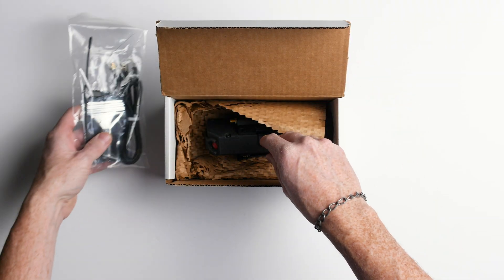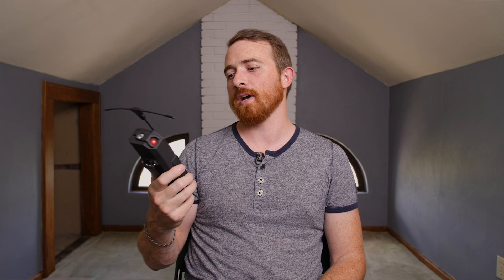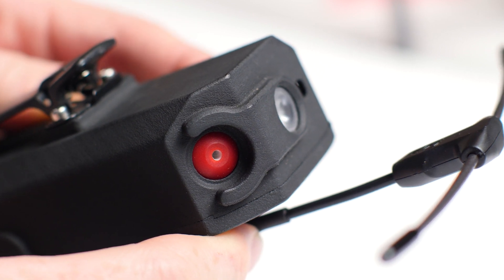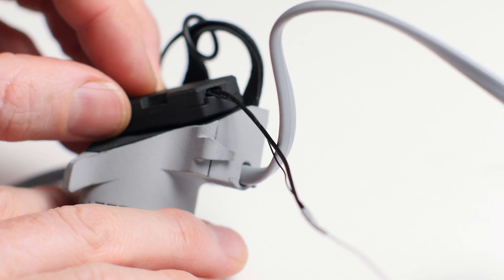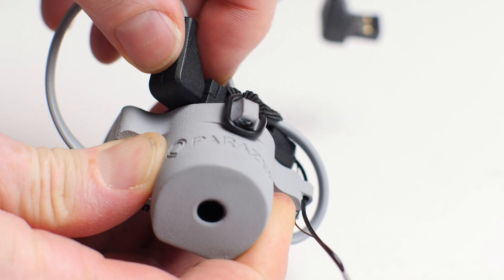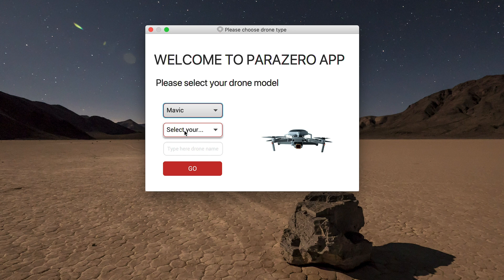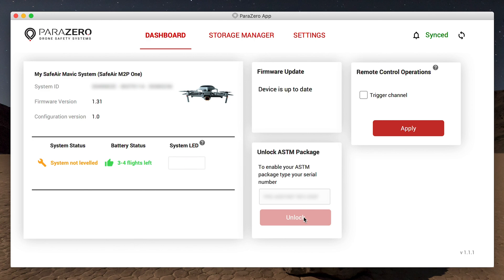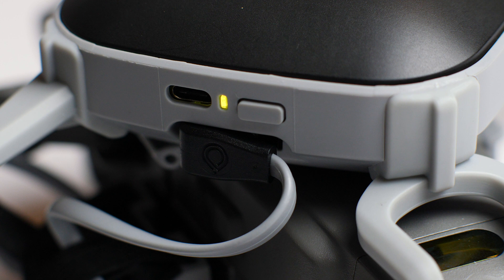ParaZero Manual Trigger for Part 107.39 Waiver - How to Set Up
In this long-overdue follow up to our Part 107.39 Waiver Application video, I go over the ParaZero manual trigger remote; how to set it up and how to use it with your SafeAir system.

The manual trigger integrates with the ParaZero SafeAir ASTM-compliant systems, allowing you to manually trigger your parachute in the case of an emergency. It's a necessary component to be ASTM-compliant for a Part 107.39 waiver, which allows drone operations over people. Using this device, the SafeAir parachute system in conjunction with the manual trigger device, makes getting a 107.39 waiver relatively easy.

0:00 - Teaser
0:21 - Introduction
1:48 - Hardware
3:04 - Setup: ASTM Add-on
3:58 - Setup: App & Firmware
4:30 - Setup: Unlocking ASTM Package
5:10 - Setup: Connecting the Trigger
5:42 - Conclusion